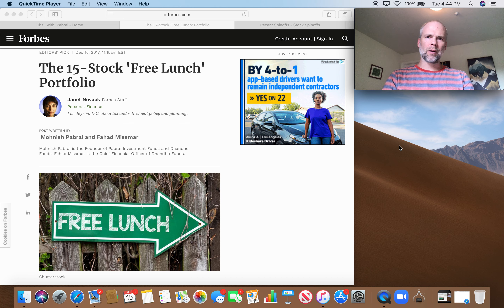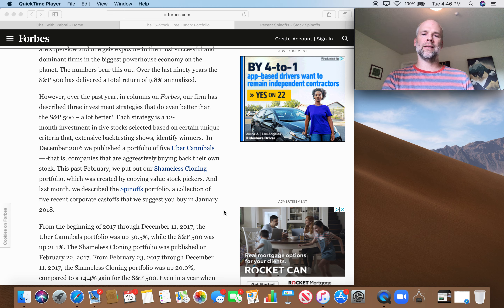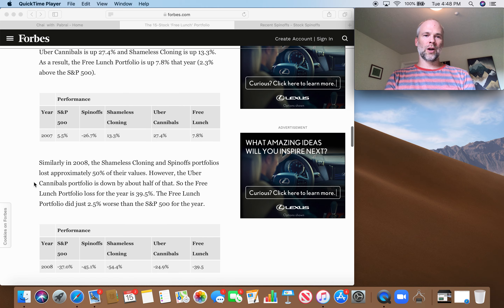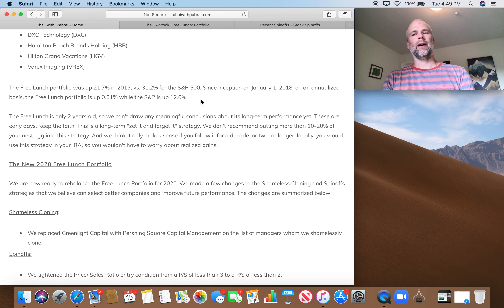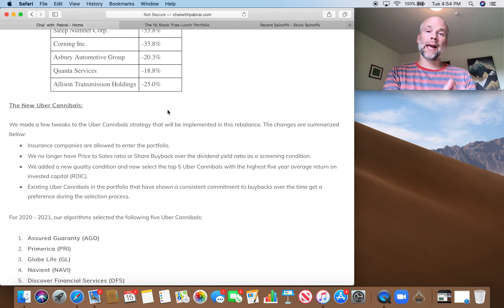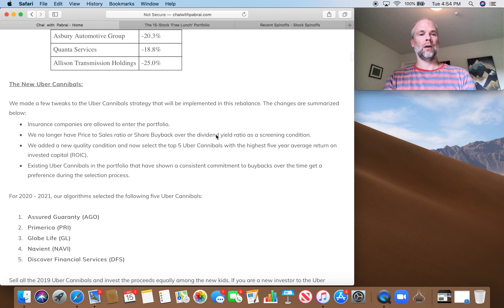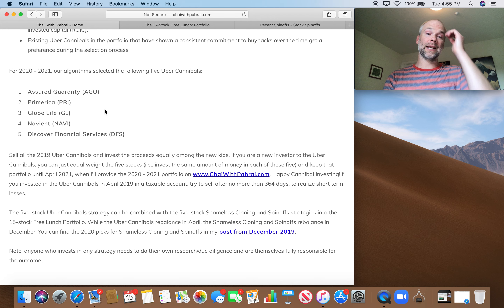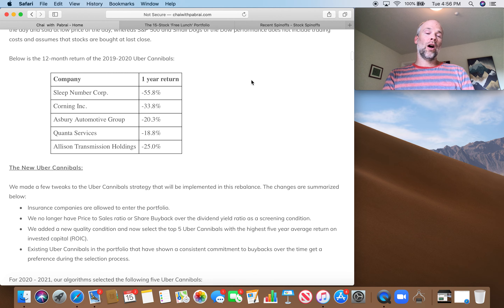Free Lunch Portfolio Strategy by Mohnish Pabrai | Clones, Cannibals & Spinoffs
Free lunch portfolio by Mohnish Pabrai // Hunting for outperforming stocks in the ponds of clones, cannibals and spinoffs // In this video I provide an overview of Mohnish Pabrai's free lunch portfolio investing strategy, which is a mechanical approach of buying 15 predetermined stocks each year. The backtest for the free lunch portfolio looked fantastic, but the first couple years of actual performance has not been kind.

How do you find spinoffs with asymmetric upside potential? Where are you tracking down cannibals? There doesn't appear to be a screen for either in ValueLine or Morningstar, so please share your secrets!